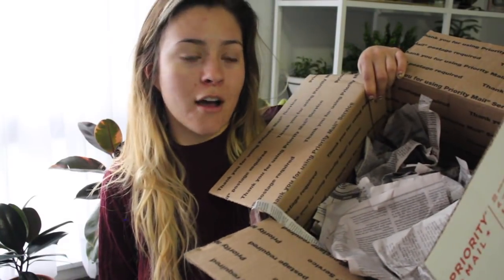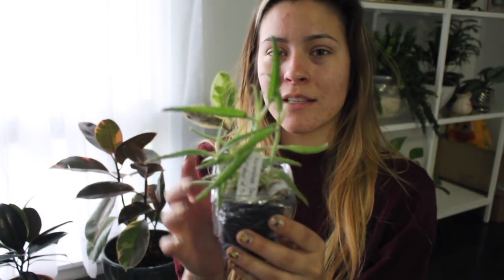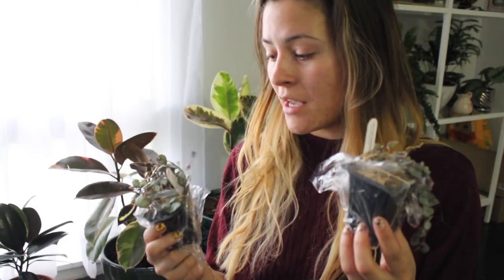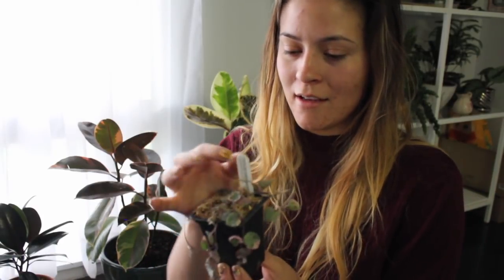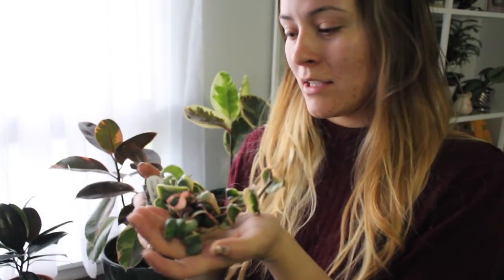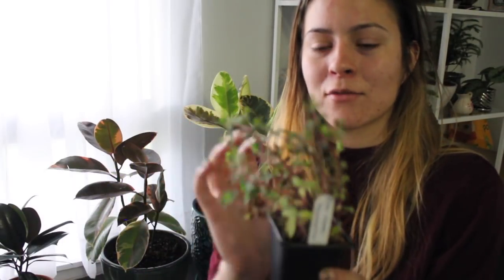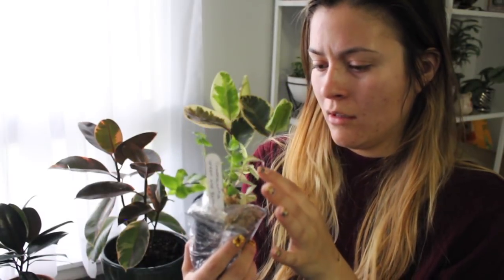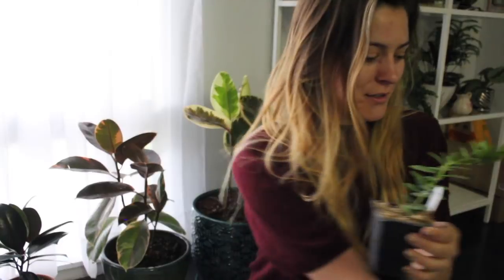Taylor Greenhouses Plant Haul & Review! | Amazing Houseplants Haul!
Today I received a plant order from Taylorgreenouses.com & figured I would do a haul/review of the order! They have a wide variety of houseplants including so many Hoya varieties! I will definitely be doing some more indoor plant shopping from their greenhouse in the future.

Mom's Video!